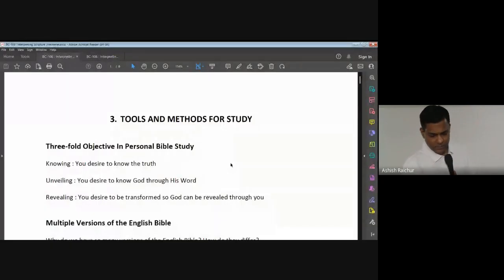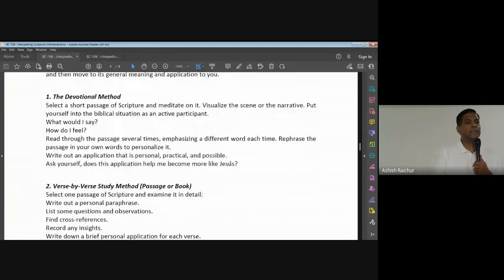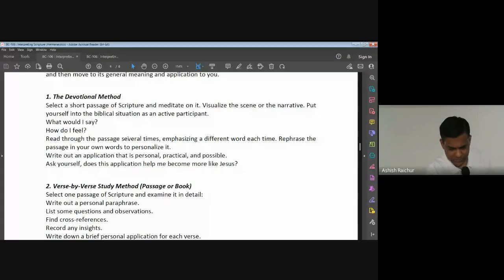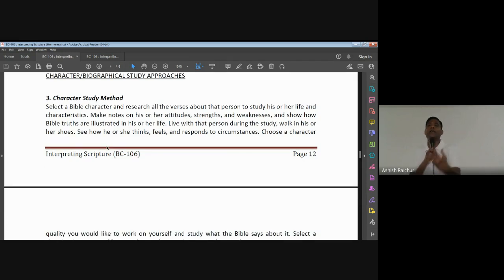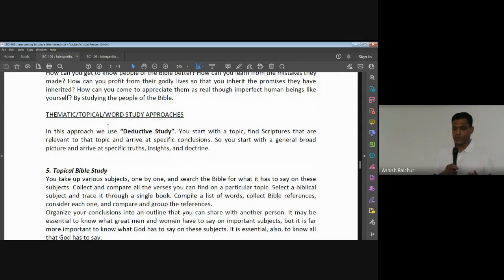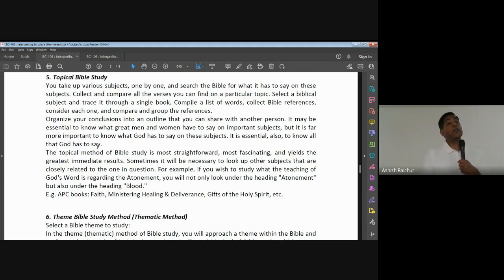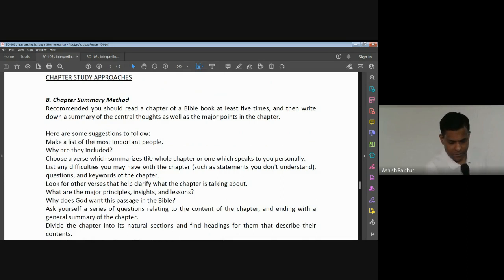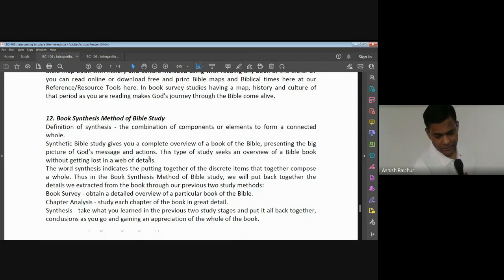Interpreting Scripture (Hermeneutics) | Lecture 6 : BC106-IS-20230207